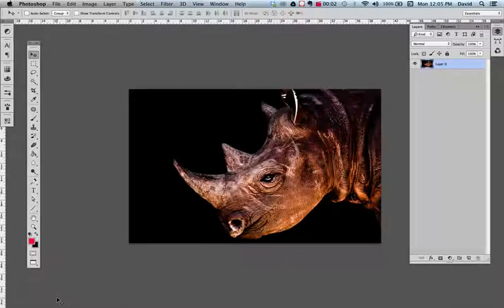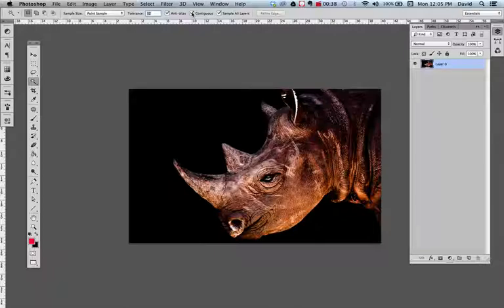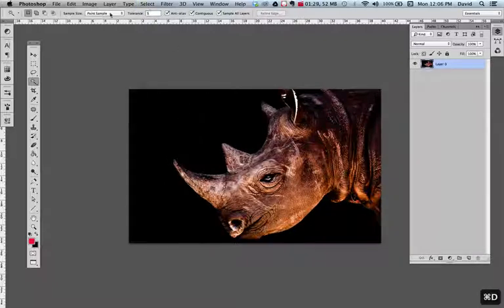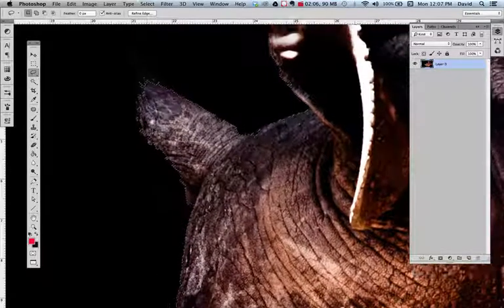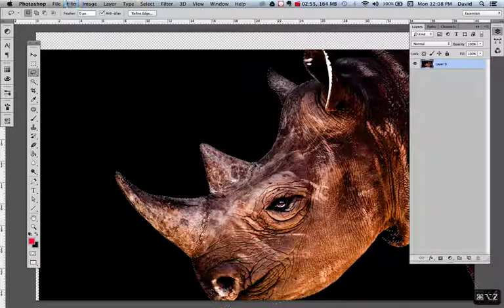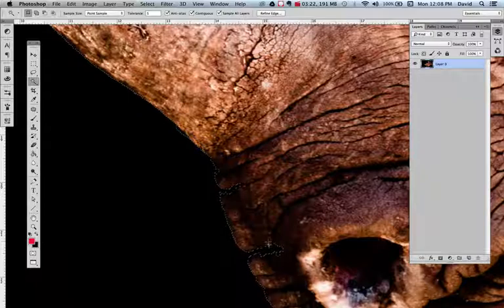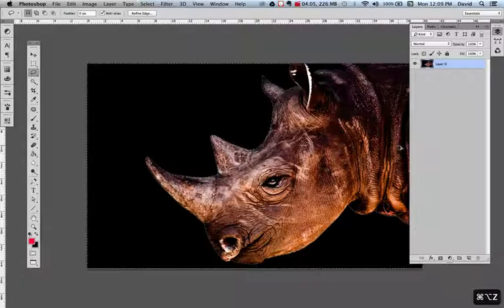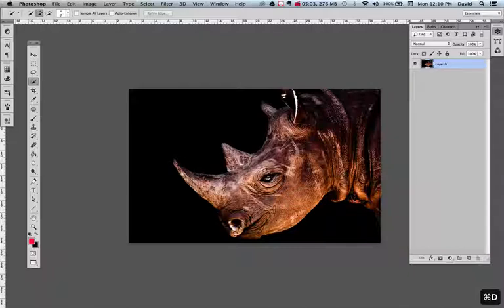Magic Wand Tool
In this video we look at how to use the magic wand tool and the difference between contiguous and non contiguous selections.